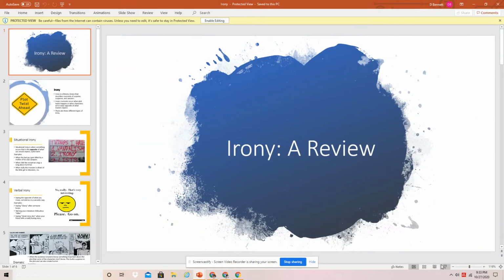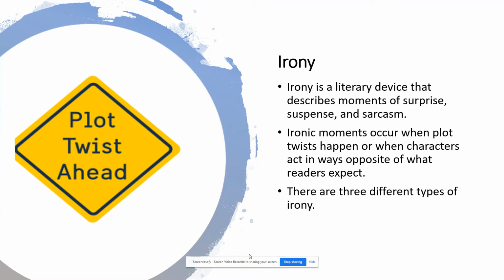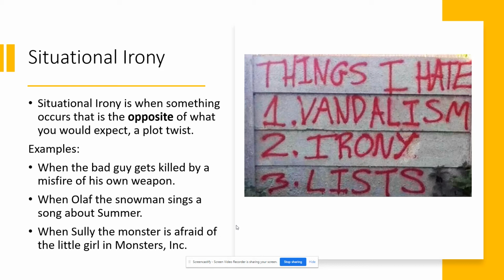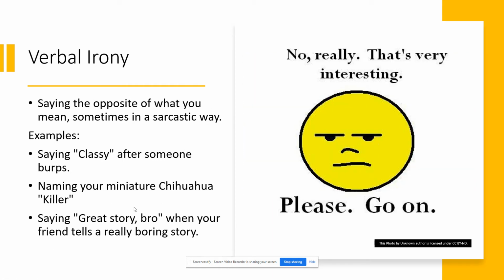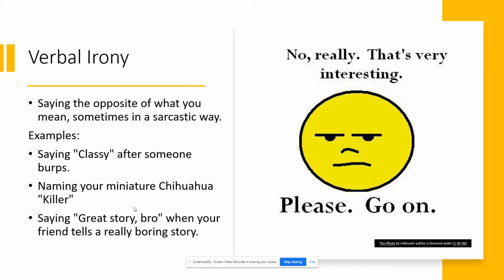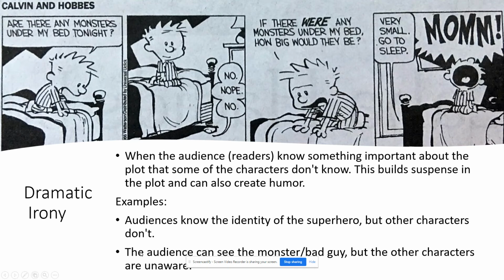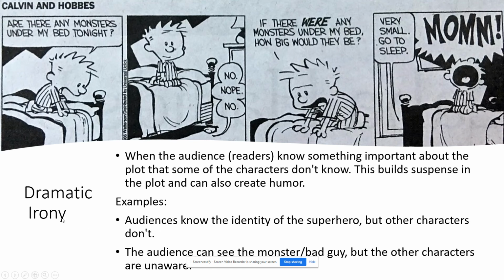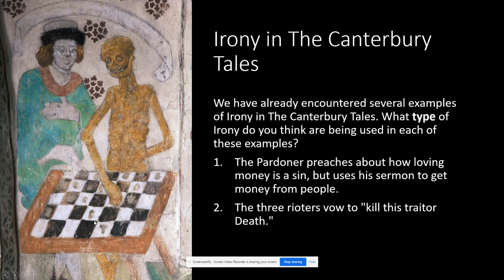Irony in the Canterbury Tales